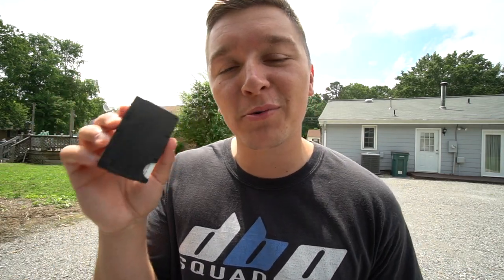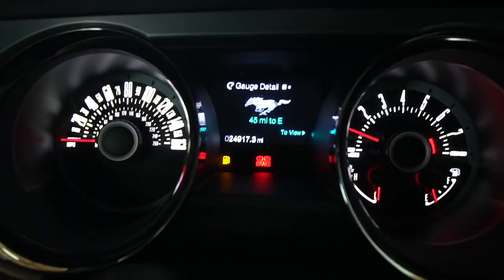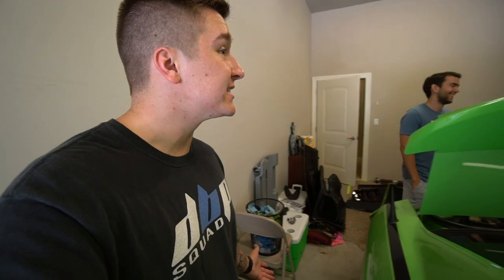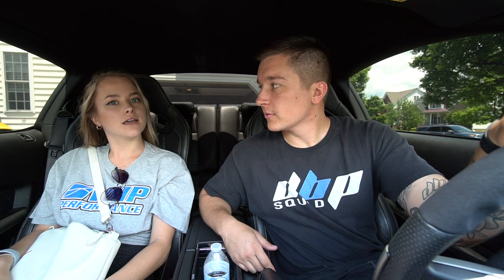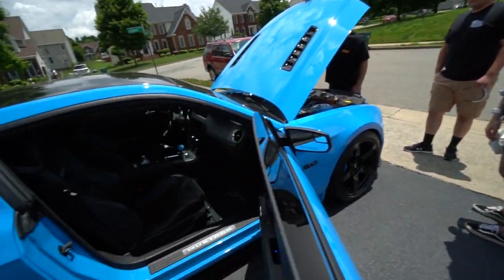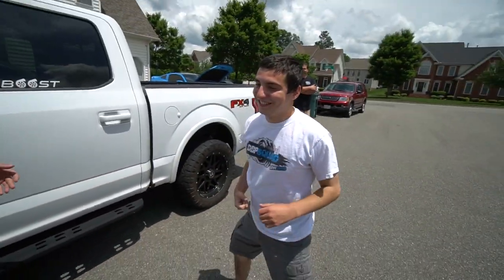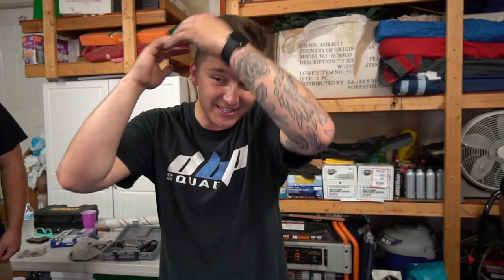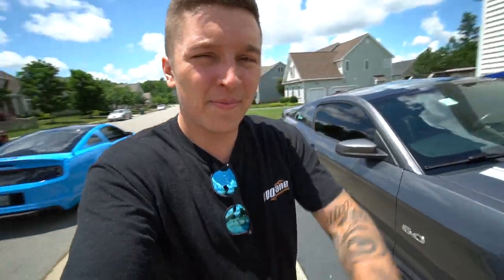BUYING the RAREST Coyote MUSTANG PART in the WORLD! *EXTREMELY LUCKY!*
I can't believe I bought the rarest coyote mustang part there is! The RTR license plate surround has been discontinued for YEARS and I happen to find one!

"Taking his Modified Mustang GT to CarMax!"

"How to drive stick shift! (Never Stall Again!)"

"5 Mods You MUST DO on a 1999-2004 Mustang!"

"I Sold my Mustang for $13,000 CASH!"

"Turning my MUSTANG into a COP Magnet!"

➥  WHAT'S ON MY 2013 MUSTANG GT PREMIUM?

SONY A6500 / GOPRO HERO 7 / 2016 iMAC / 2018 MACBOOK PRO